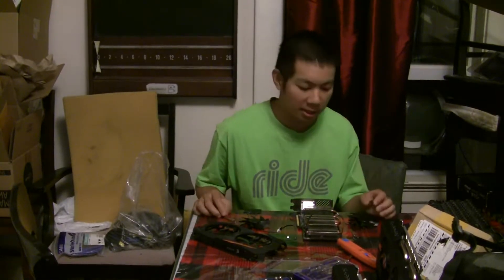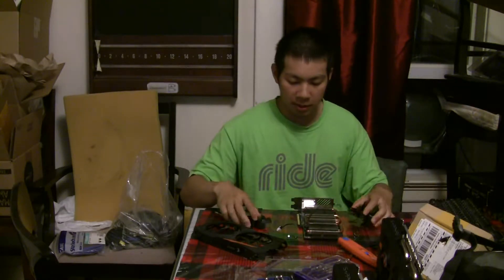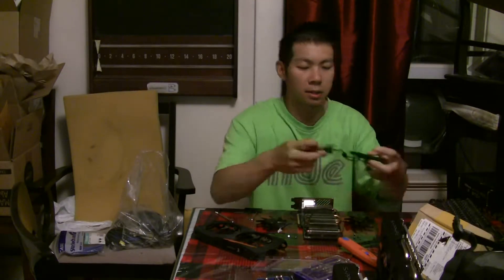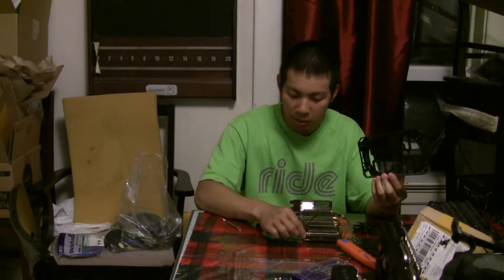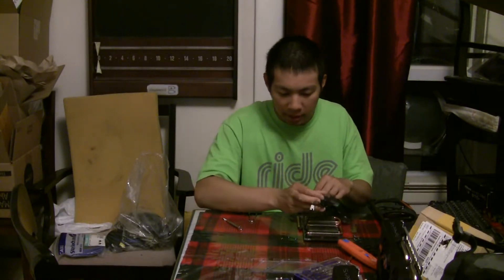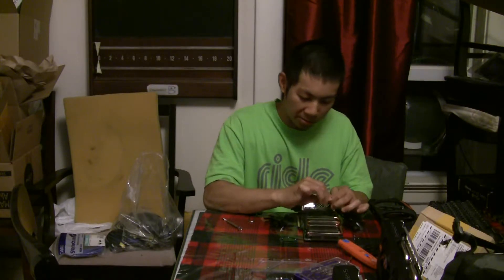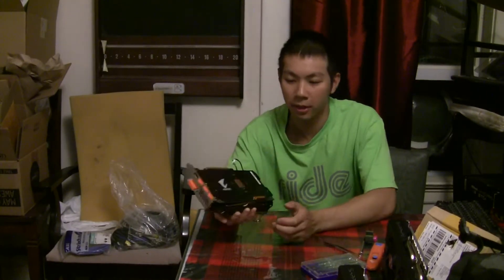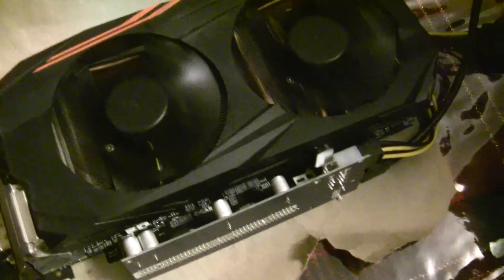Replacing Rx570 fan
Video showing how to replace a fan on an rx570

Replacement fan